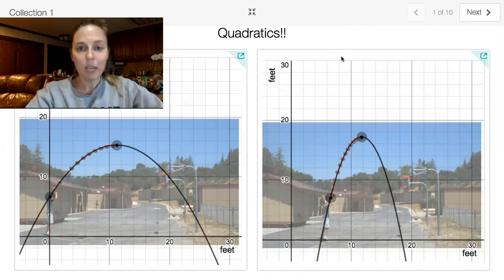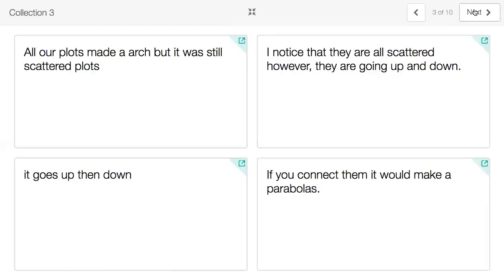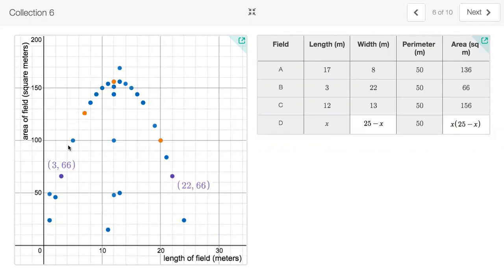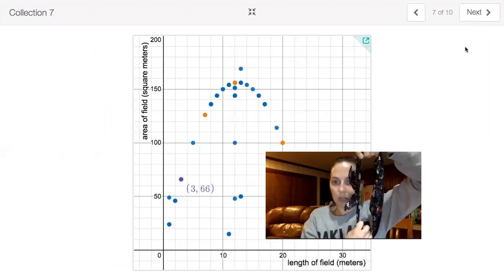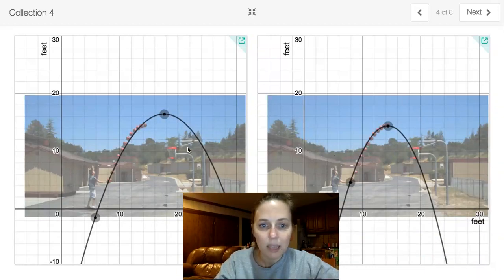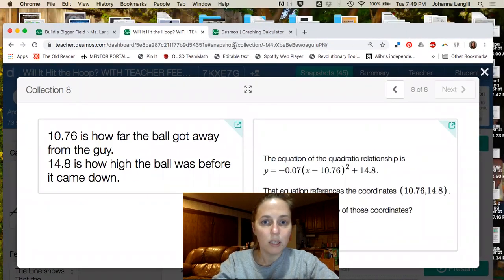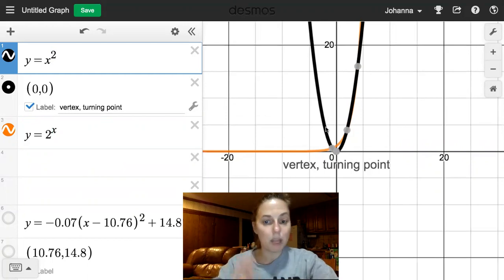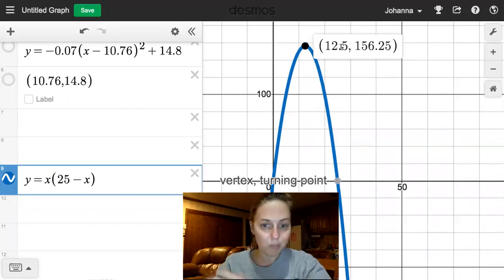Classic Quadratic Situations